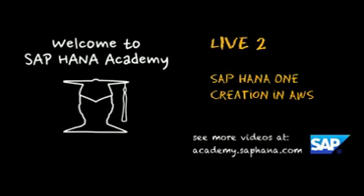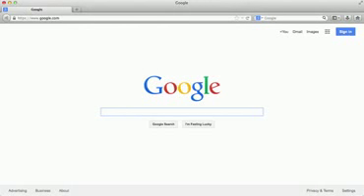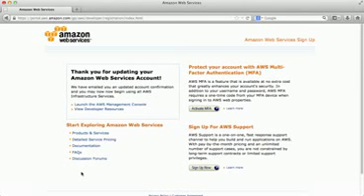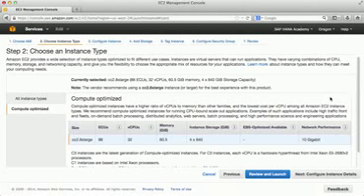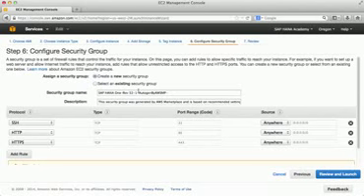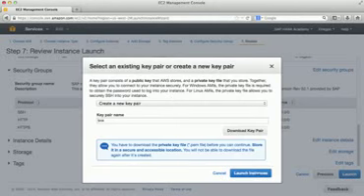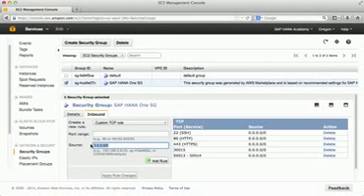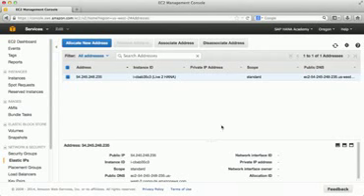SAP HANA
SAP HANA  Setting